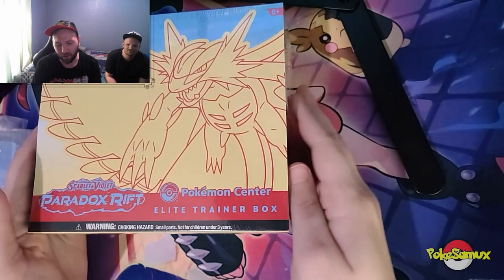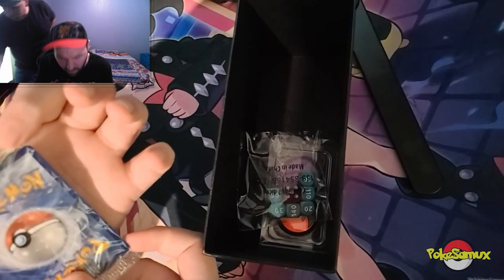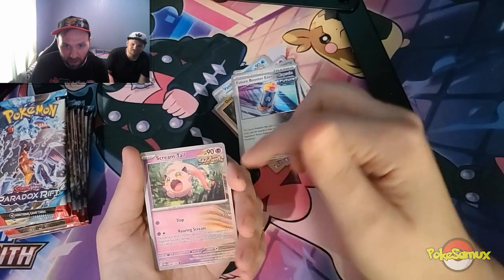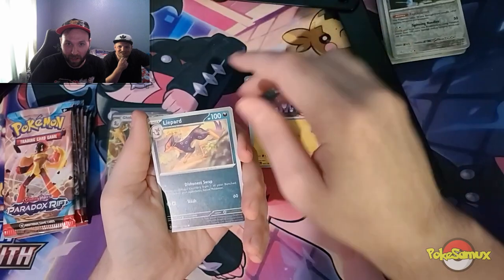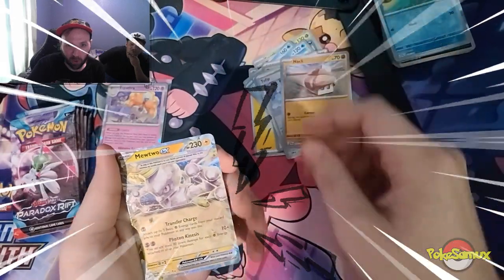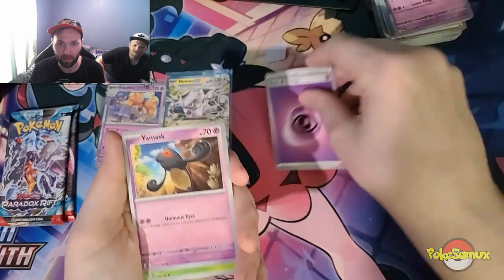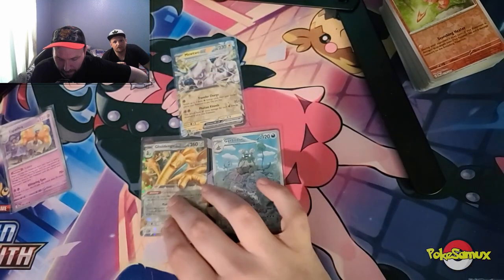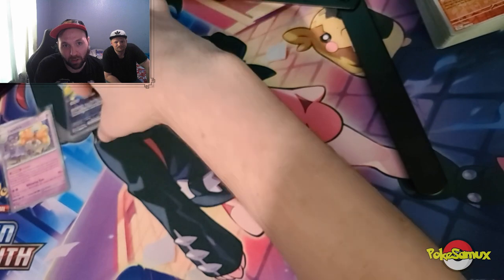PokeSamux - Opening the NEW Paradox Rift PC ETB!!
Today Justin and I open up the newly released Pokemon Center Paradox Rift ETB! Very surprised how great all of these new cards look. Leave a comment to tell me what your favorite cards from the set are.

(Gaming Channel)

Music by: Shoji Meguro (Persona 5 OST - Beneath the Mask Instrumental)